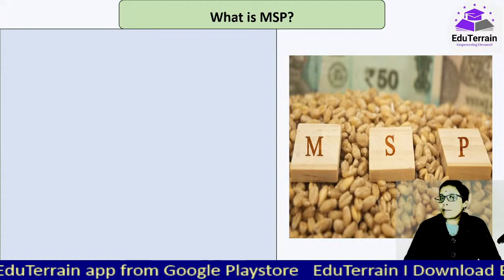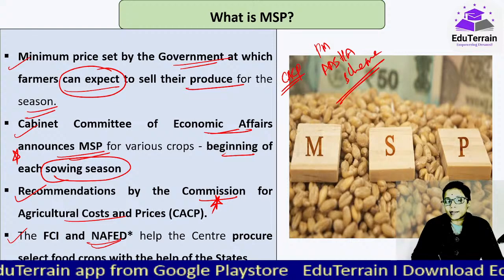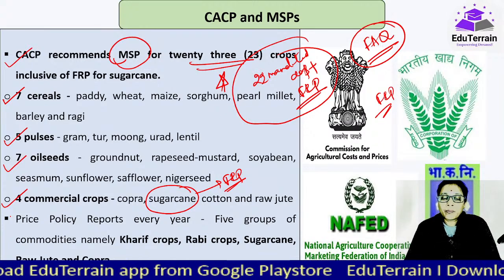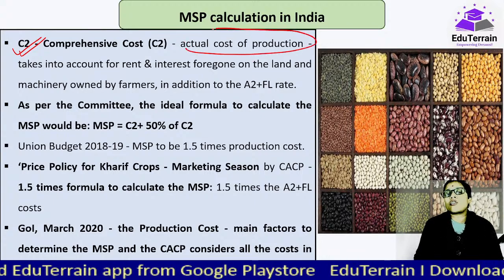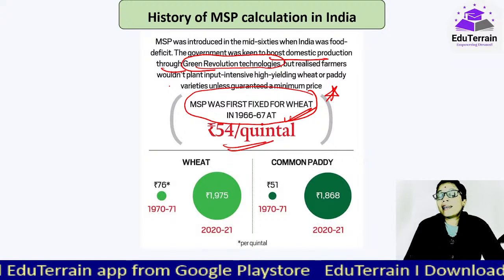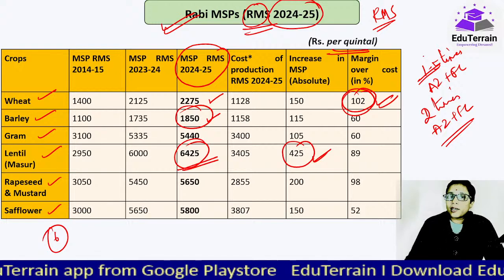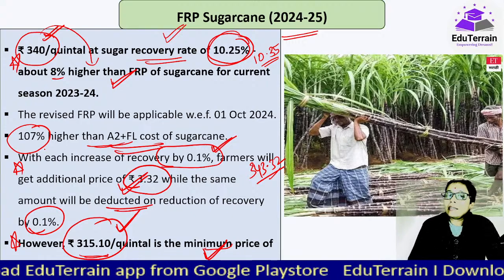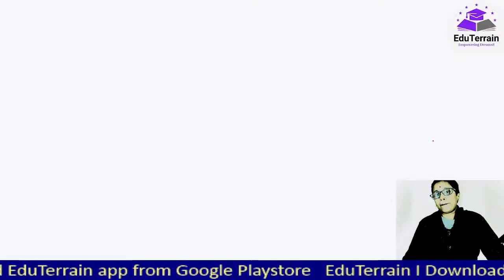Government Schemes for NABARD Grade A | RBI Grade B | SEBI Gr A | AFO I All About Min Support Price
🌟 Welcome to EduTerrain Channel! 🌟

Unlock the secrets of success in NABARD Grade A, RBI Grade B, SEBI Grade A, and AFO exams with our exclusive session on the All About Min Support Price – a pivotal topic in government schemes.

🔍 Dive deep into the intricacies of the All About Min Support Price with EduTerrain's expert educators. We'll demystify its nuances, discuss its relevance to NABARD, RBI, SEBI, and AFO examinations, and equip you with the knowledge needed to excel in these competitive exams.

🚀 What's in store for you:

Comprehensive breakdown of the All About Min Support Price's core components.
Insights into how this scheme intertwines with the syllabi of NABARD Grade A, RBI Grade B, SEBI Grade A, and AFO.
Step-by-step guidance on eligibility criteria and application procedures.
Proven tips and strategies to seamlessly incorporate All About Min Support Price knowledge into your exam preparation.
Prepare to elevate your competitive exam readiness and solidify your grasp on government schemes. Join EduTerrain for this invaluable session, and let's conquer the road to success together! 📚💡 All About Min Support Price#GovernmentSchemes